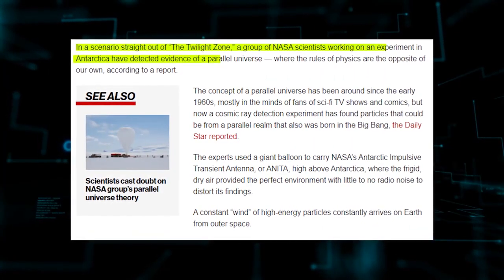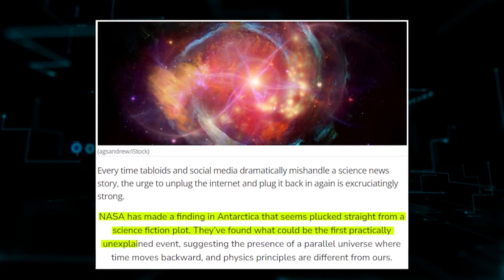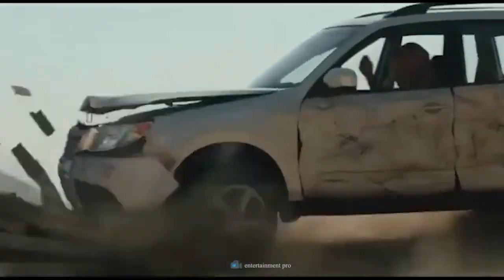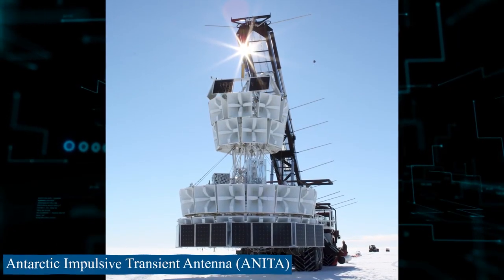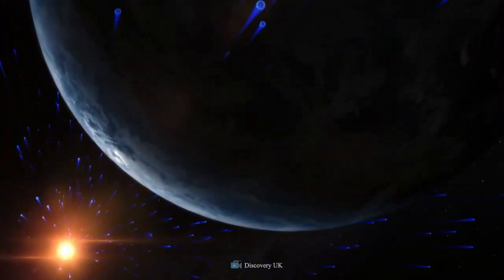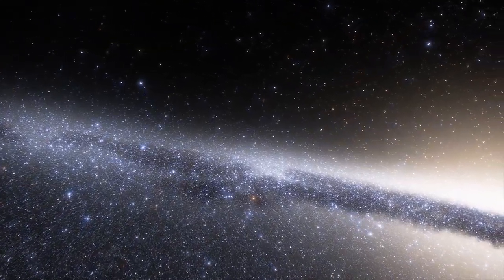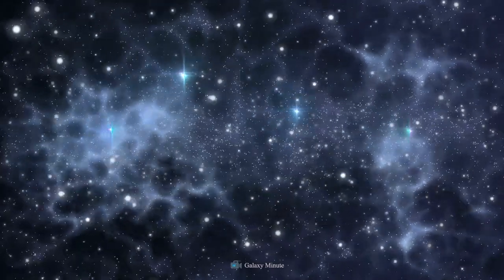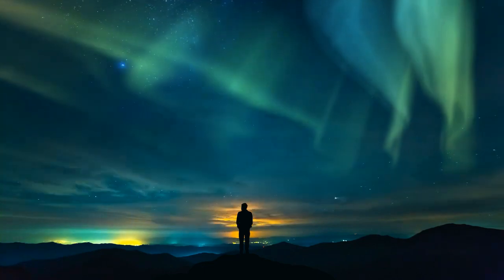Scientists Just Discovered The First Ever Parallel Universe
What if we told you that there is another universe out there, where everything is different from our world? Sounds like science fiction, right? Well, it’s not. Scientists have just confirmed they discovered the first ever parallel universe! In this video, we will tell you how they did it, what this parallel universe looks like, and what it means for our future. You won’t believe what they found out! Make sure to watch till the end to learn how you can explore this parallel universe yourself!

Welcome to the Polar Star channel!
Your one-stop destination for the latest news and updates on space, technology, and science. Our channel brings you the most fascinating discoveries and advancements in space exploration, including updates on missions to the Moon, Mars, and beyond. Join us as we delve into the mysteries of the universe and explore the frontiers of human knowledge. Whether you're a space enthusiast, a tech nerd, or simply curious about the world around you, Polar Star has something for everyone.